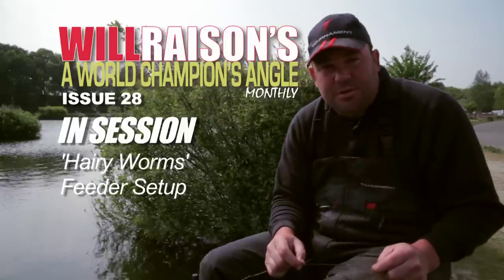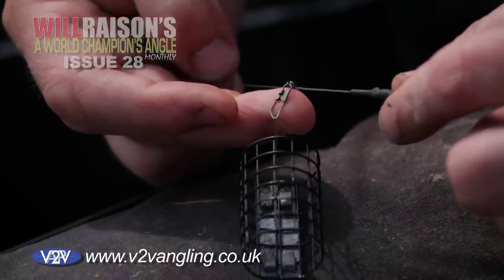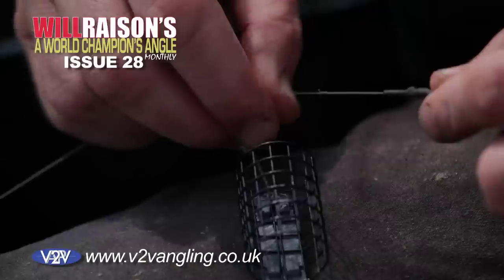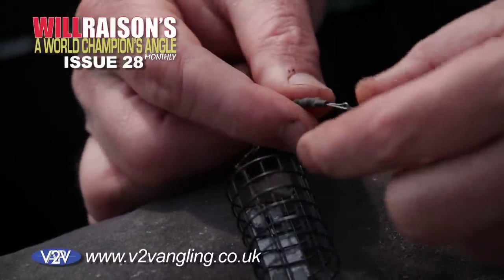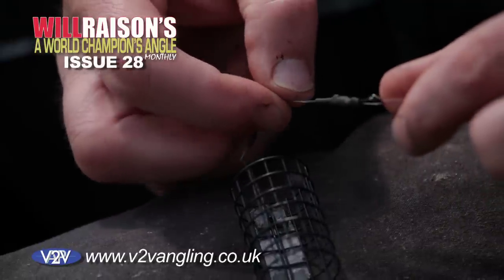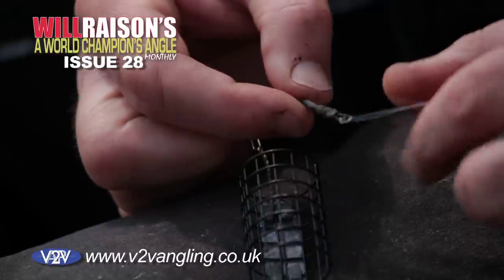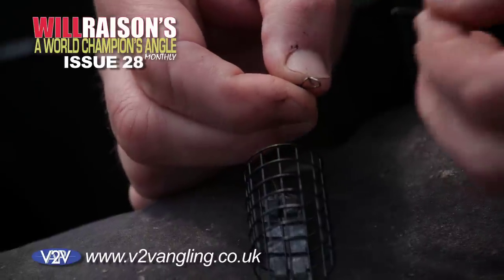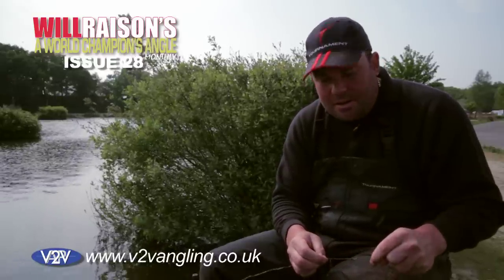HAIR-RIGGED WORM Feeder Fishing RIG For Carp & Bream | Will Raison's Fishing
In this video Will Raison shows us the feeder rig he uses for fish with hair-rigged worms to catch bream and skimmers.

A sample clip from Will Raison's A World Champion's angle E-magazine issue no. 28 'Hairy Worms' he shows how he fishes hair-rigged worms! Gold Valley's Gold Lake is the venue, feeder is the method with bream and carp the targets.